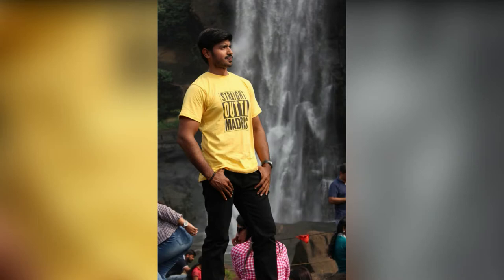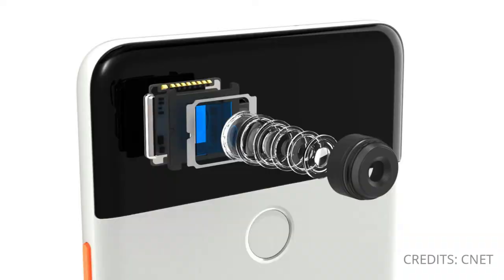Portrait Mode Tamil 2018 | Portrait Mode என்றால் என்ன?| சிறந்த கேமரா எது? | Tamil TechLancer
If you do not know what is portrait mode, check this video explained in Tamil.Portrait Mode is one of the most favorite shots of many and most of the mobiles comes with these portrait mode now  a days. Find ou the best smartphone which has best camera for portrait mode.